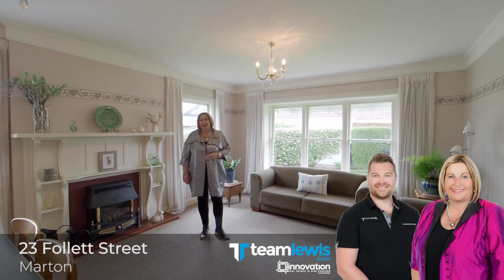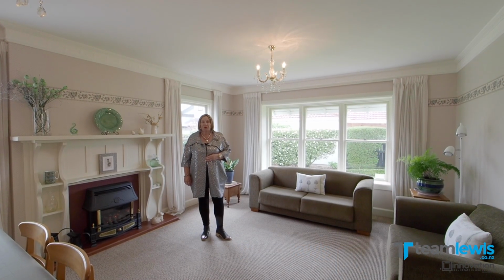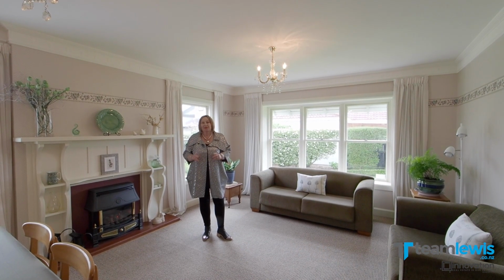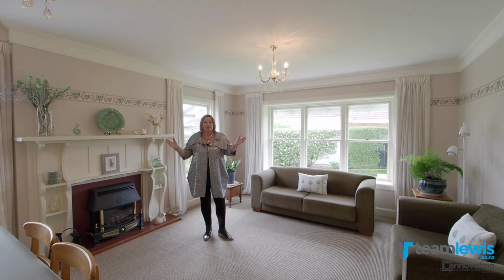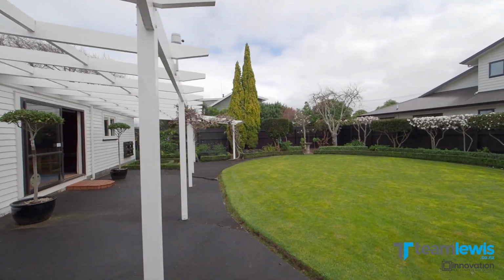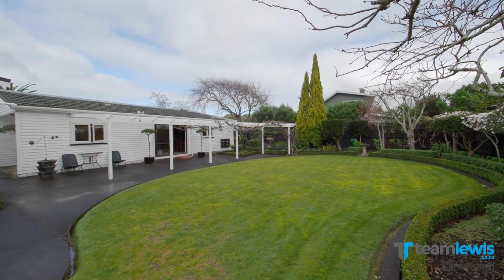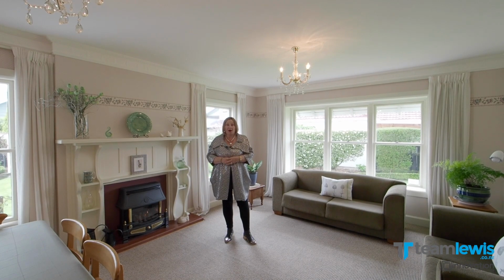23 Follett Street, Marton, Rangitikei, Manawatu/Whanganui, New Zealand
TEAM LEWIS - HAPPINESS IS JUST A CALL AWAY!
real estate is our passion!
Sensational and spacious living utilising 3 living areas plus the added bonus of a possible 4th living area in the outside rumpus room adjacent to the separate laundry area, with toilet/ex shower room facilities.
Beautiful restful connections under the wisteria-dripping pergola as you overlook the curvy luscious lawn superbly framed by an array of clipped boxed hedging and assorted standardised magnolias exuding charm and grace.
Companion plantings have magnetic appeal at every turn including a dedicated pick-fresh vegetable and citrus avenue behind the double garage/lathe room/storage shed. Further embracing the creatively designed garden splendour, is the relaxing outdoor recessed area, comfortably accommodating outdoor dining across from the carport attached to the side house entry on the patio.
A splendid family home featuring retreat living, magnificent charming garden views from every window including all ages front yard across the road at Marton Park.
Large modern kitchen features double wall oven, gas hob and double pantry, it's easy living here and the gas fire is a highlight. Through to separate dining, another gas fire, plus room for your big comfy furniture. Separate living room has a woodburner plus big North-facing windows. Entrance reception at bottom of stairs welcomes guests. 3 bedrooms plus bathroom upstairs, and downstairs, 1 bedroom, dressing room plus bathroom. Fabulous floor plan.
See soon and discover this mesmerising rare find!
The listing agents are Licensed Salespersons Carol Lewis Great Agent - NO BULL! and Mike Lewis from Team Lewis Innovation Real Estate Ltd MREINZ Licensed REAA 2008 on 0800 MARTON or 0800 OHAKEA